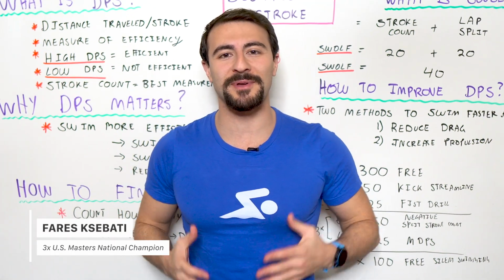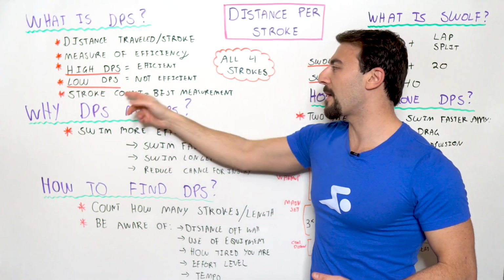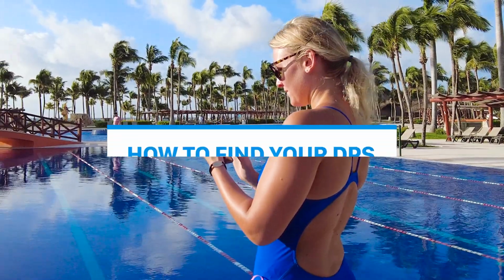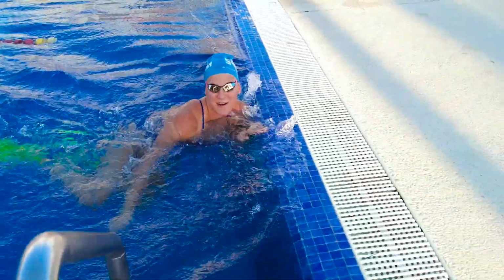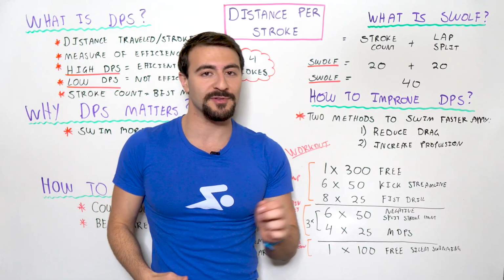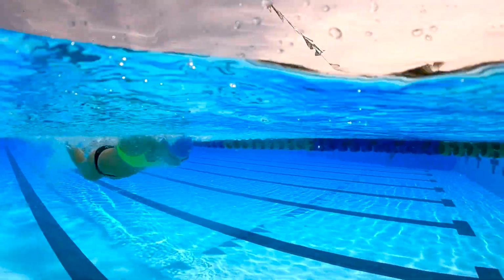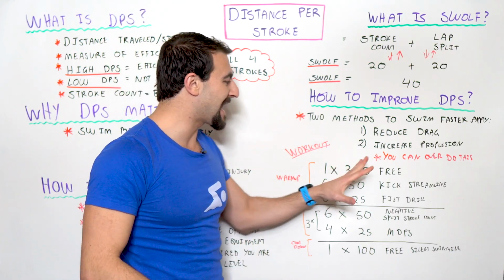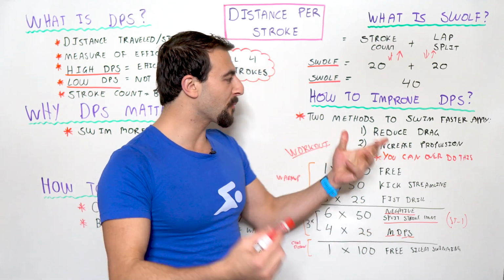How to Improve Your Distance Per Stroke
Want to swim faster? Increase your distance per stroke! Learn what DPS is and how to improve it. Save 15% on the Airofit Breathing Trainer with code MySwimPro

Chapters:
0:00 Intro
0:31 What is DPS?
2:22 Why DPS Matters
3:19 How to Find Your DPS
6:50 SWOLF Score
9:18 How to Improve DPS
12:20 DPS Workout